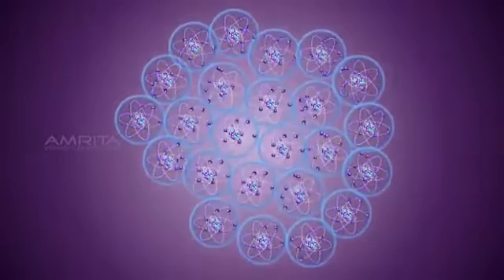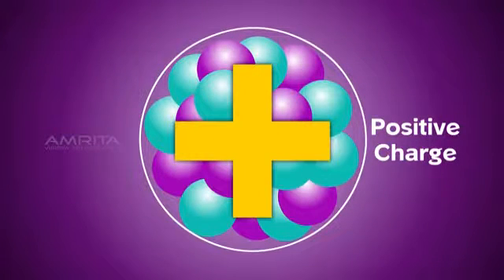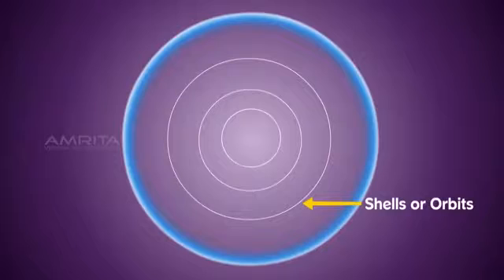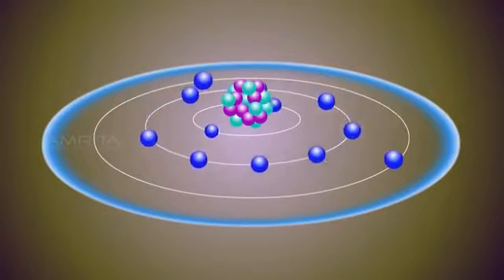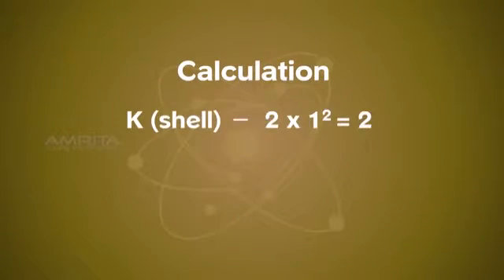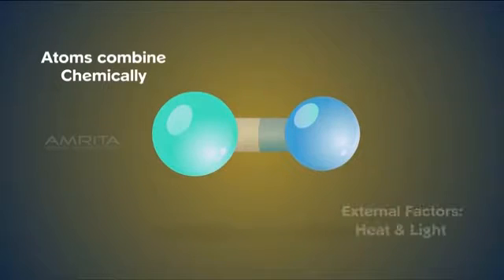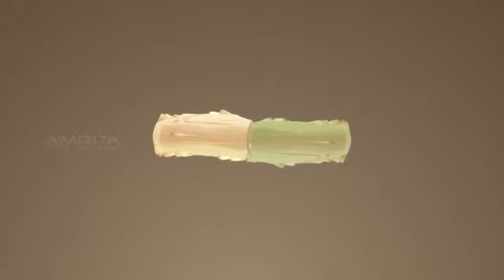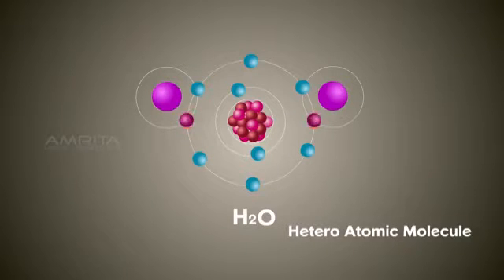Atoms and Molecules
It is very interesting video  please See